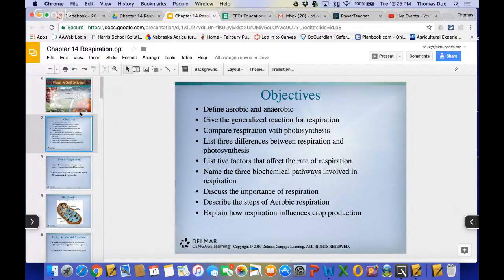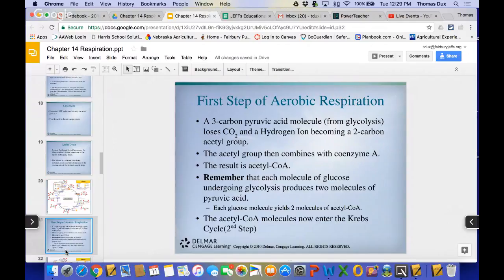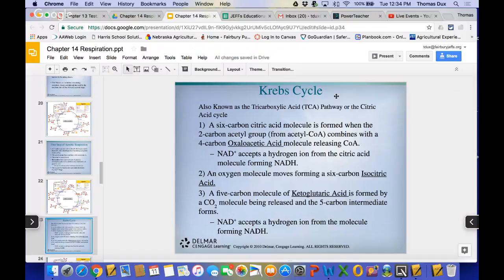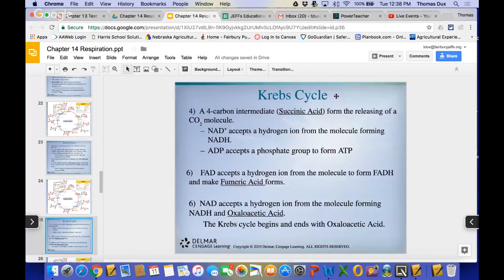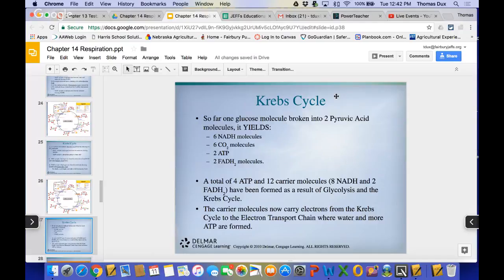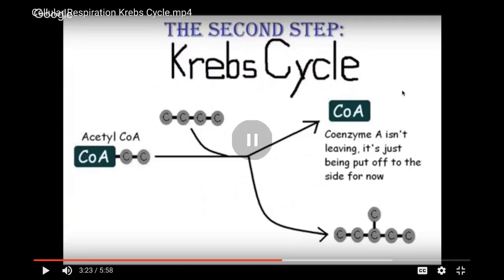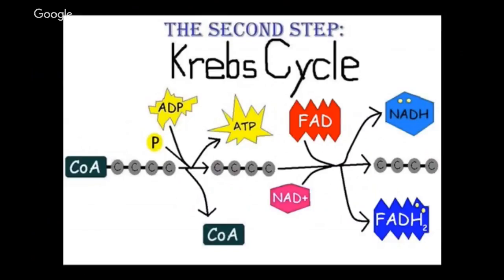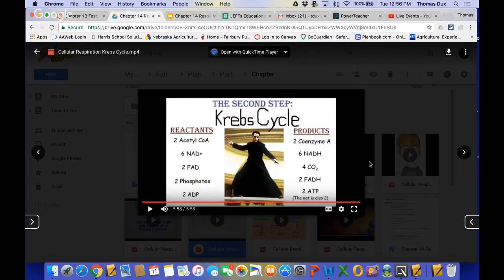Chapter 14 Part 2-Krebs Cycle